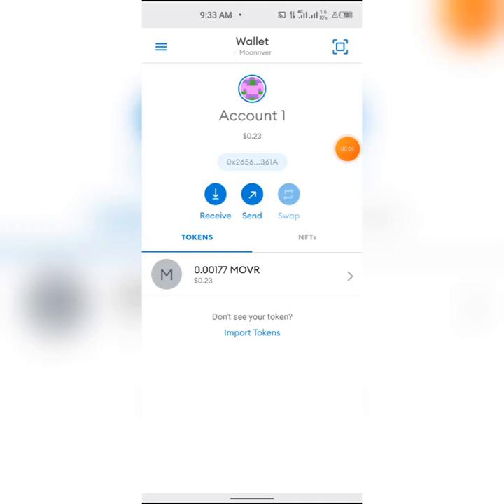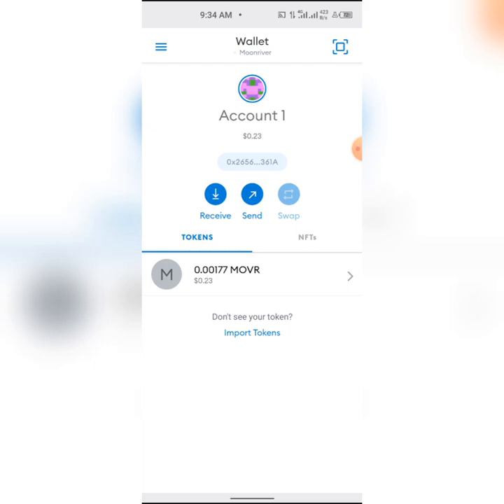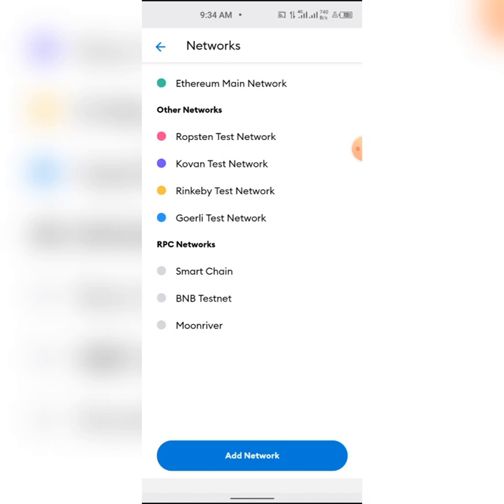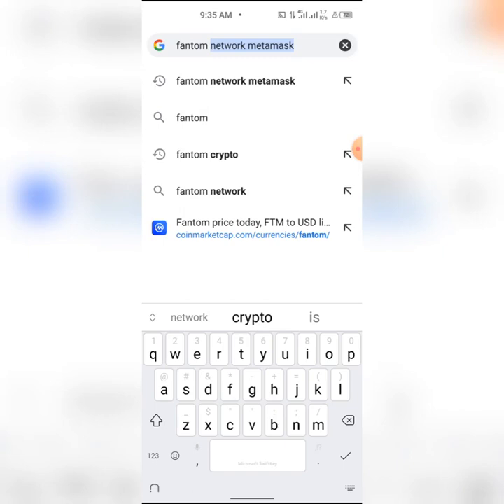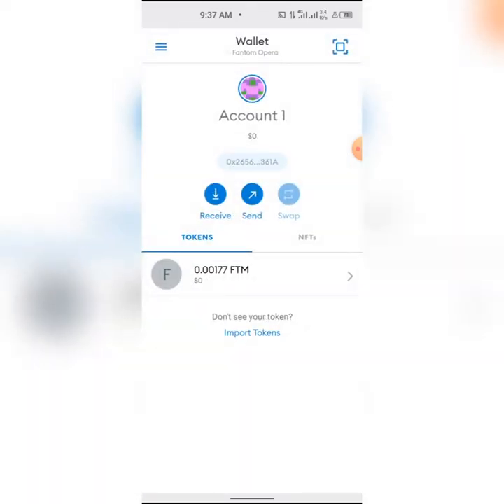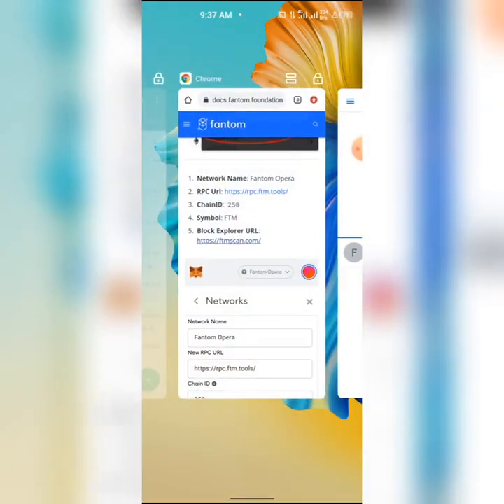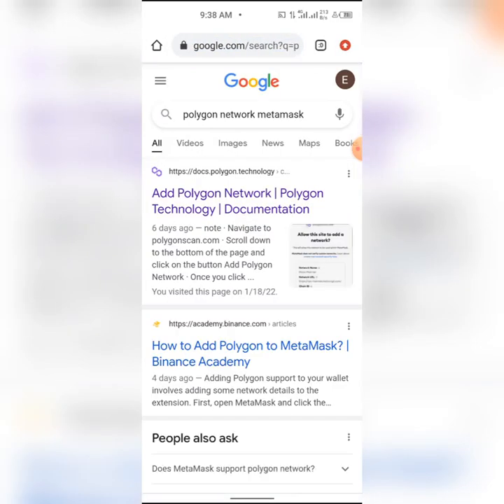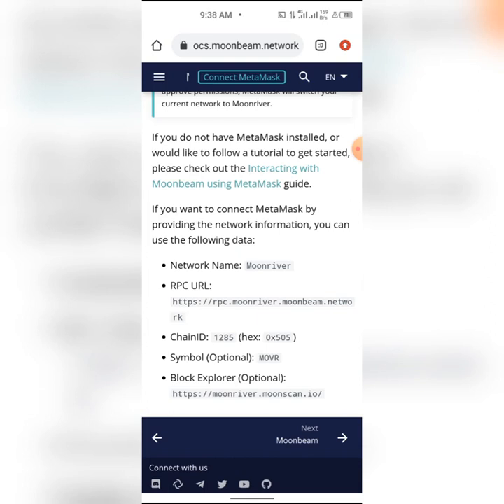Metamask Tutorial : Add Custom Network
This video tutorial will show you the guidelines on how to add custom networks to your metamask wallet in fast and easy steps.